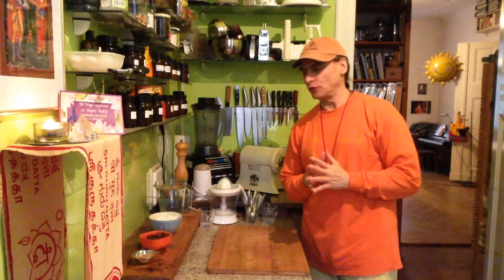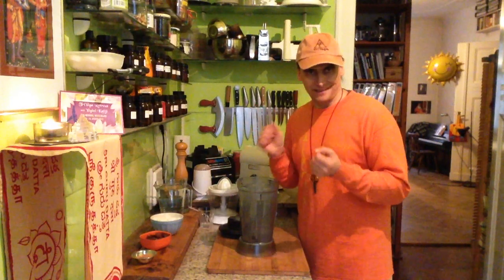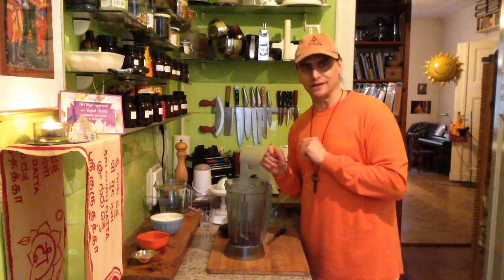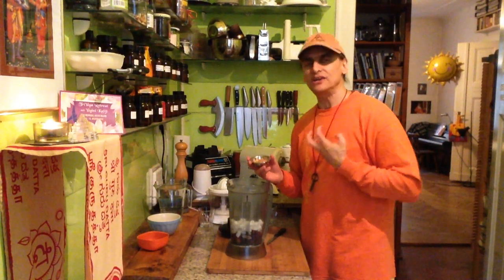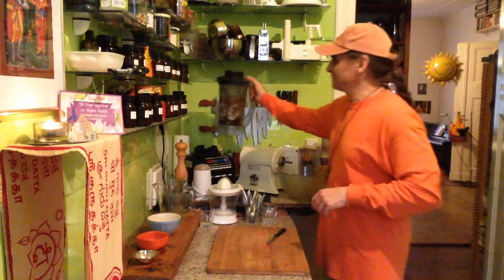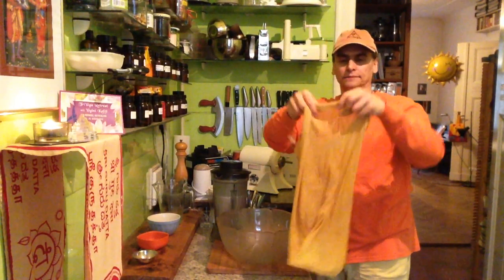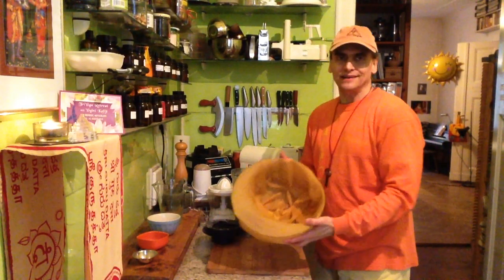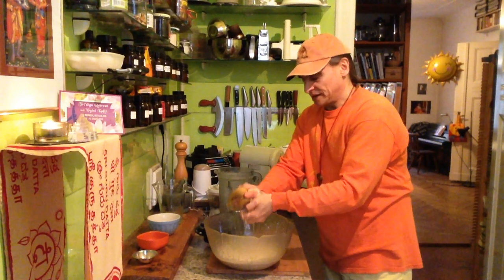Cinnamon Coconut Milk (vegan, raw) ~ Take 3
MD Vegan blending coconuts with dates, cinnamon and water, filtering through a nutmilk bag.